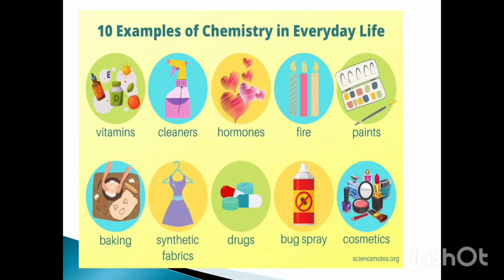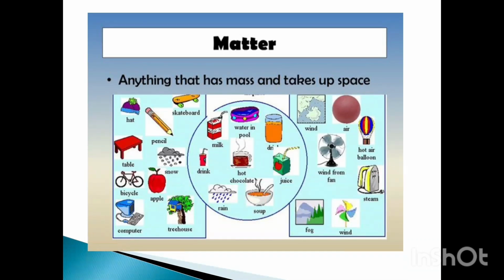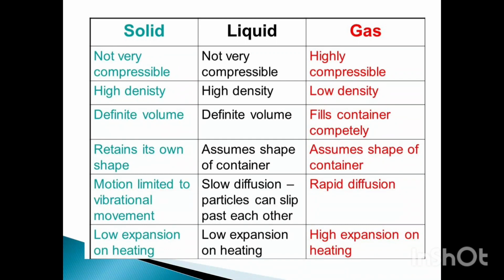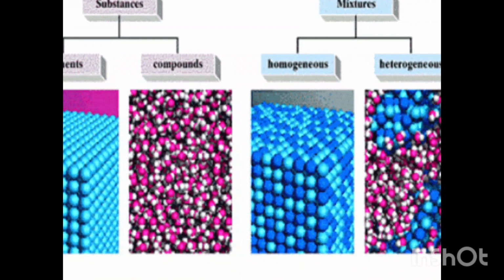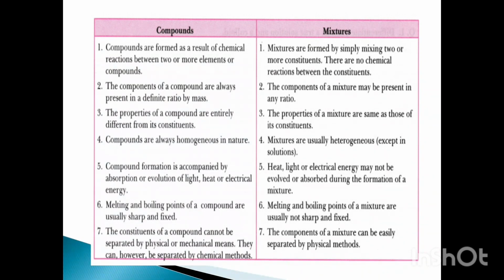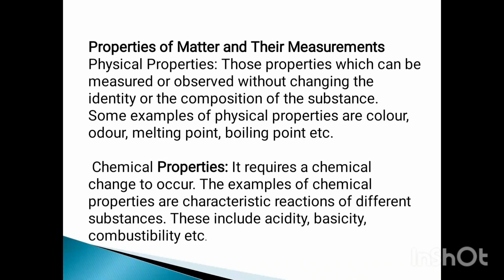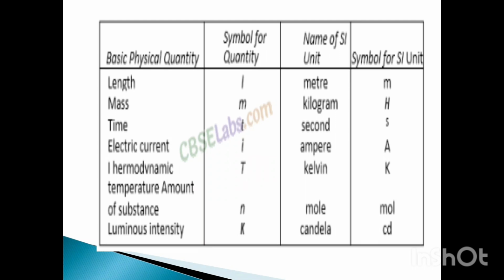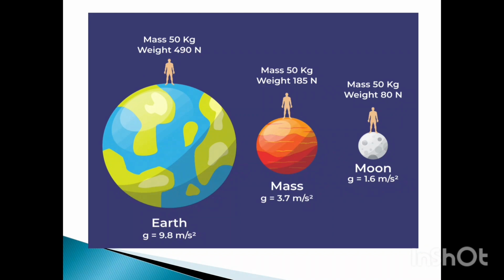Class XI - Some Basic Concepts of Chemistry - English